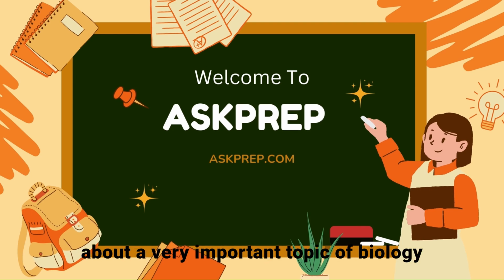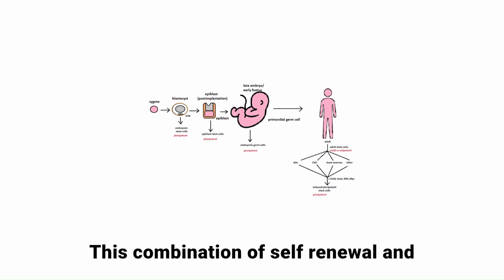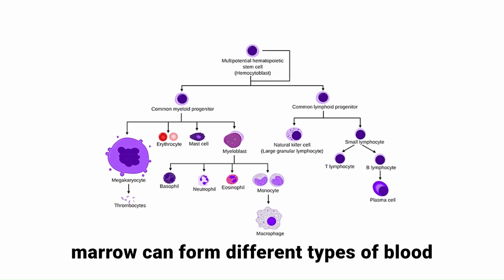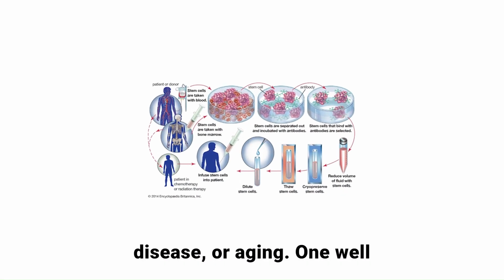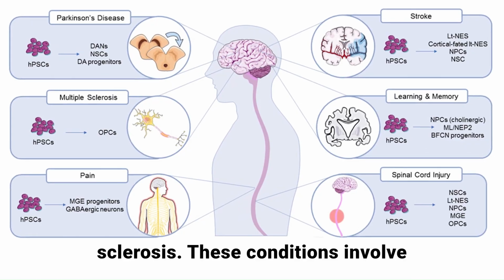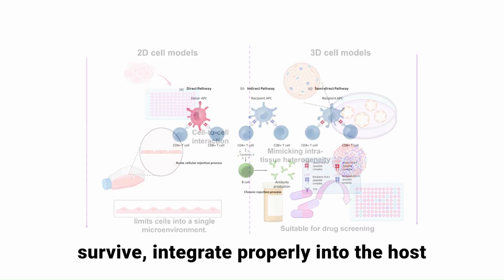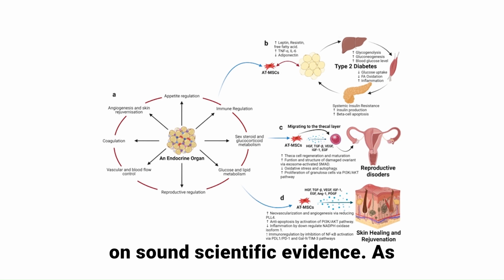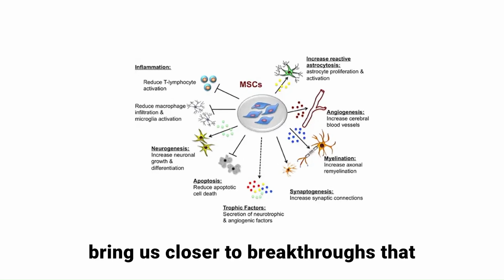Stem Cell Technology Explained | Types & Medical Applications | NEET + Class 12 Biology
🧬 Can damaged organs be repaired using just a few cells?
In this video, explore the cutting-edge field of Stem Cell Technology:

✅ Types: Embryonic, Adult, Induced Pluripotent Stem Cells
🧫 Regenerative Medicine: Organ Repair, Nerve Regrowth, Blood Disorders
🔬 Real-world breakthroughs in therapy and disease treatment
📘 Perfect for NEET 2025 and Class 12 NCERT Biology

📌 Timestamps:
00:00 Introduction to Stem Cells
03:30 Types of Stem Cells
07:00 Applications in Regenerative Medicine
12:00 Ethical Issues & MCQs